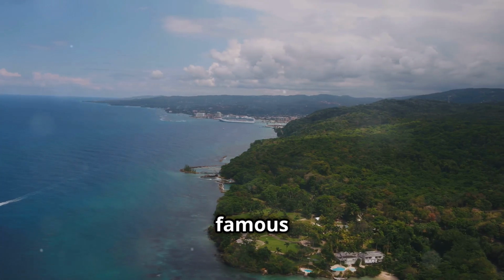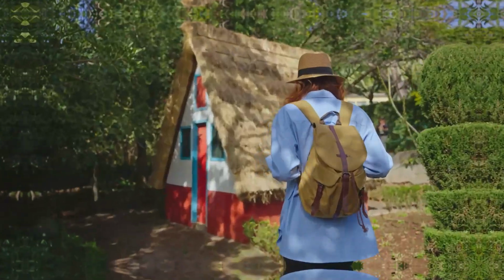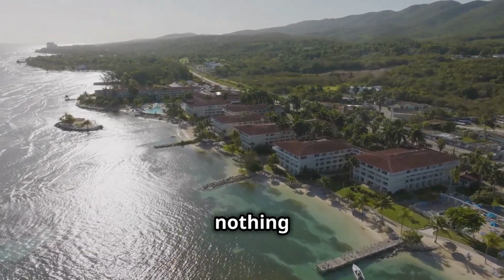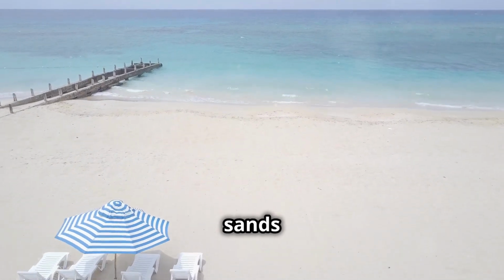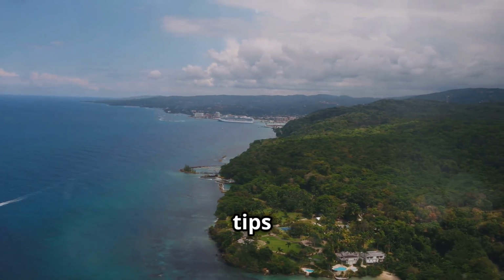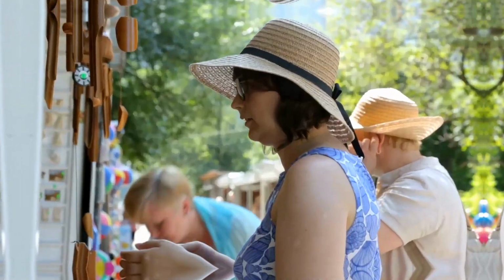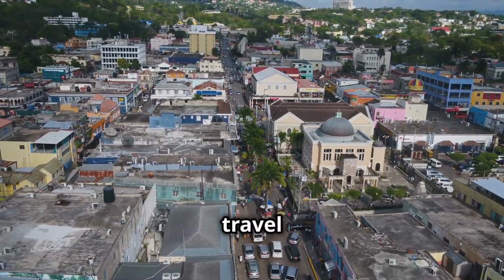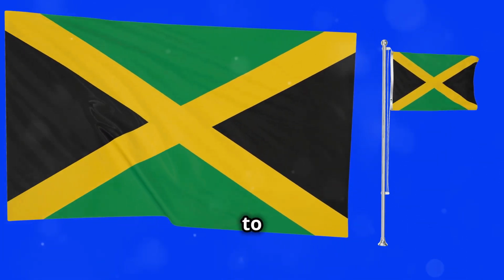Ultimate Jamaica Travel Guide 🇯🇲: Unforgettable Adventures Await! ✈️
Welcome to the ultimate Jamaica travel guide, where we explore everything needed for an unforgettable trip! From stunning landscapes and pristine beaches to bustling local markets and rich cultural experiences, Jamaica has it all. We’ll journey through iconic attractions like the majestic Dunn's River Falls and the Bob Marley Museum, immersing ourselves in this vibrant Caribbean paradise.

Join us as we dive into top attractions that cater to adventure seekers and history buffs alike. With engaging insights on local customs, delicious street food like jerk chicken, and essential travel tips, our guide will inspire you to embrace every moment of your Jamaican adventure!

Thinking about going on a vacation to Jamaica, visit our oasis and get exclusive beach access